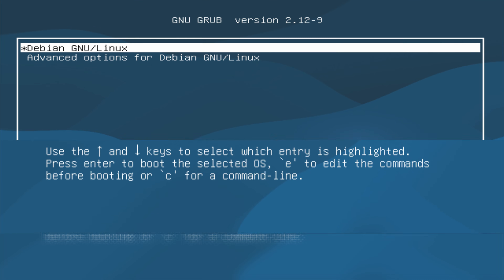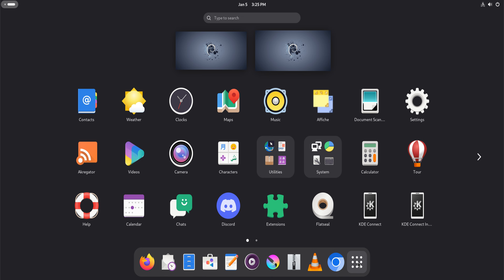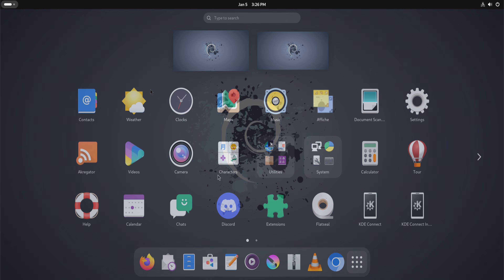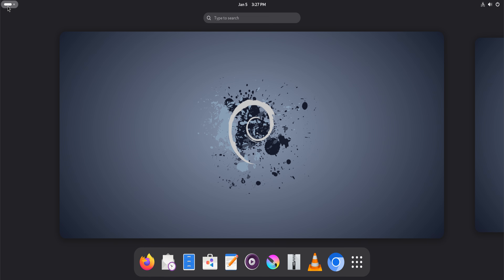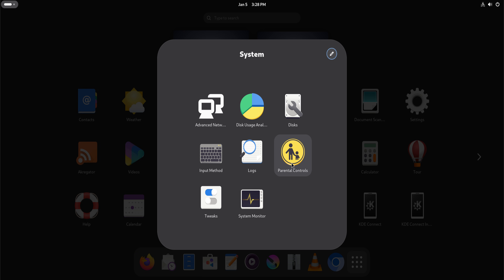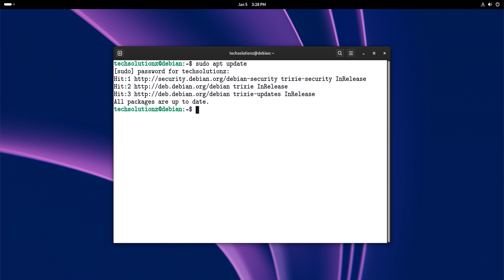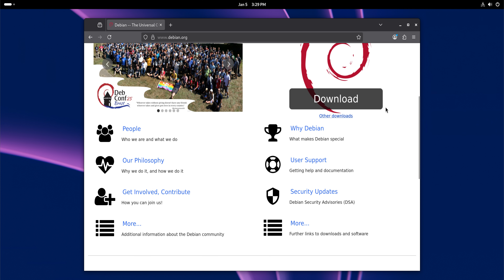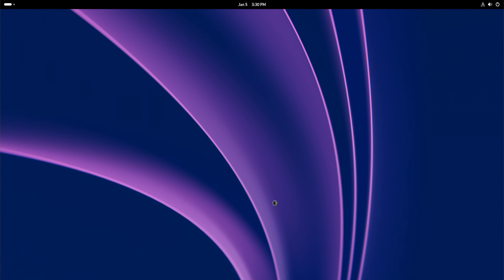Do you want to Switch from Windows? Debian 13 is an Excellent Linux Distro in your Choices.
Many Windows users today are not looking for something new or flashy.
They’re looking for something stable, predictable, and respectful of their time.

Over the years, Debian has quietly earned a reputation among experienced Linux users as one of the most reliable operating systems available. In this video, I explore why so many Linux users recommend Debian 13 over Windows 11, and whether switching actually makes sense for everyday users.

This is not a marketing comparison.
This is a practical, real-world discussion based on daily use.

We talk about long-term stability, updates that don’t disrupt your workflow, performance on real hardware, privacy, and why Debian’s calm approach appeals to people who are tired of constant changes and forced updates in modern operating systems.

If you’ve been using Windows for years and feel uncertain about where it’s heading, this video will help you understand what Debian 13 offers — without pressure, jargon, or unrealistic promises.

This video is especially useful for older users, professionals, and anyone who values a computer that works the same way tomorrow as it does today.

Take your time with it. This isn’t about rushing a switch.
It’s about understanding your options clearly before you decide.